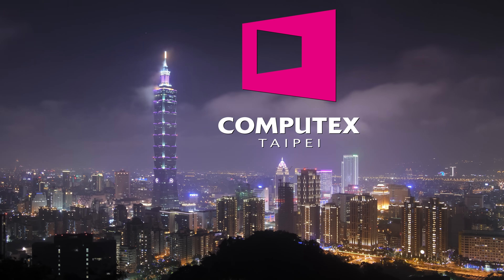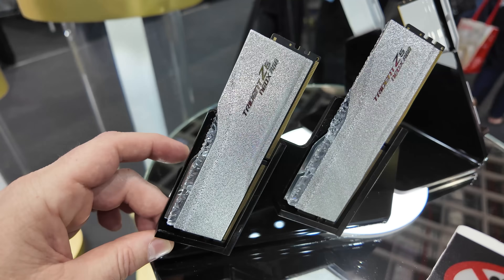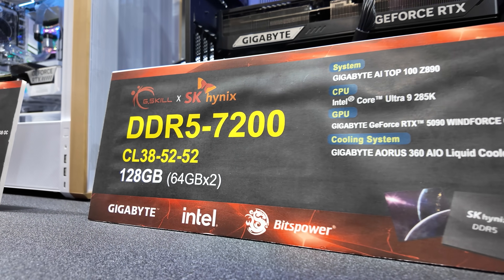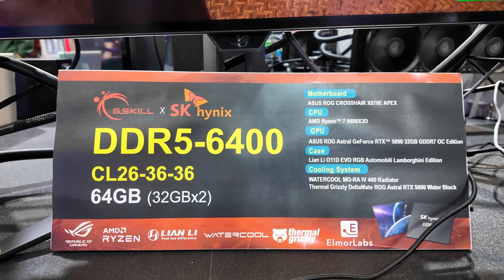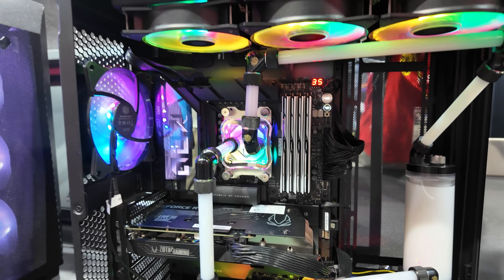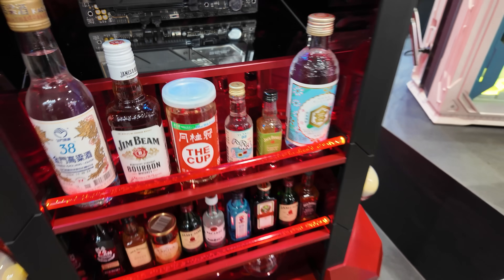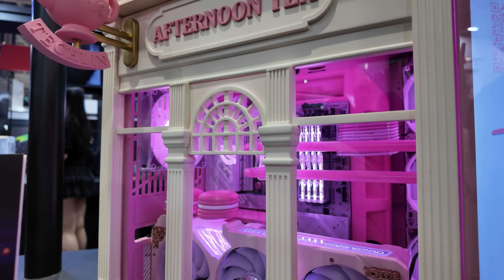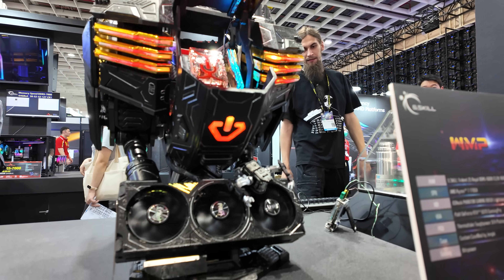Mind-Blowing PC Mods! G.Skill at Computex 2025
► TIMESTAMPS
0:00 New Trident Z5 NeoX RGB DDR5 Memory Designs
2:43 Overclocked DDR5 Memory Setups - up to 256GB and DDR5-10747
7:22 Epic PC System Mods and Custom Builds!

:::Send Me Stuff:::
Paul's Hardware